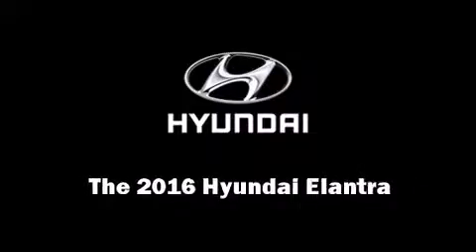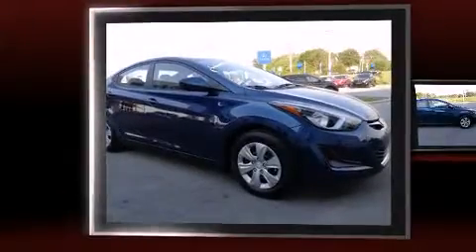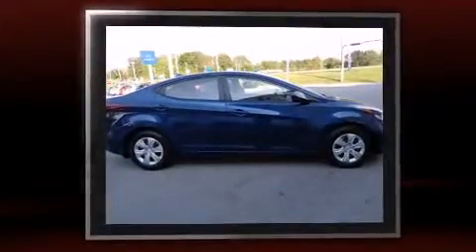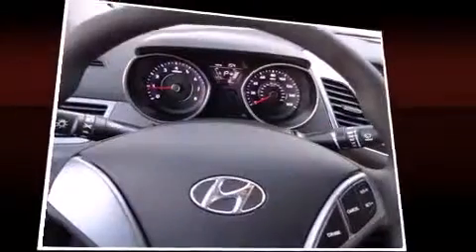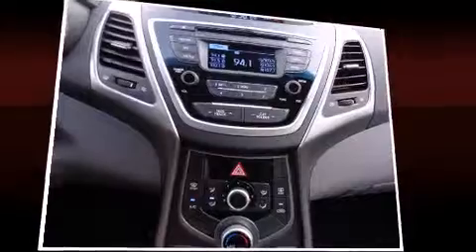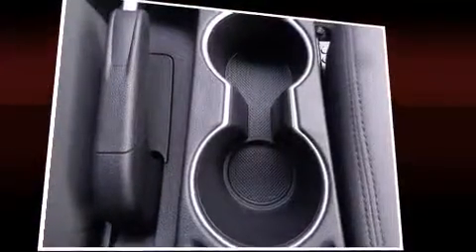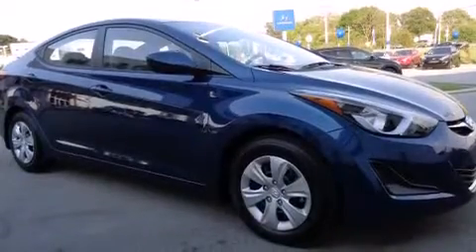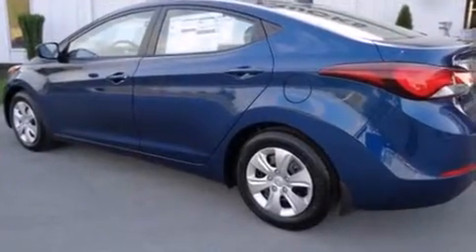2016 Hyundai Elantra in Morristown, TN 37814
Royston Hyundai

Introducing the 2016 Hyundai Elantra. This 4 door, 5 passenger sedan offers the latest in technological innovation and style. It features a front-wheel-drive platform, an automatic transmission, and a 1.8 liter 4 cylinder engine. Hyundai infused the interior with top shelf amenities, such as: variably intermittent wipers, a trip computer, heated seats, air conditioning, turn signal indicator mirrors, cruise control, and much more. For drivers who enjoy the natural environment, a power moon roof allows an infusion of fresh air. Hyundai also prioritized safety and security by including: dual front impact airbags, front SIDE impact airbags, traction control, brake assist, a security system, and 4 wheel disc brakes with ABS. This car was designed with safety in mind, allowing you to drive with even greater assurance. Our aim is to provide our customers with the best prices and service at all times. Please don't hesitate to give us a call.